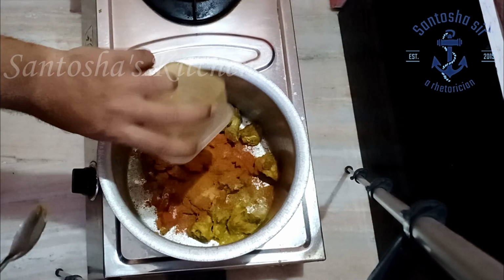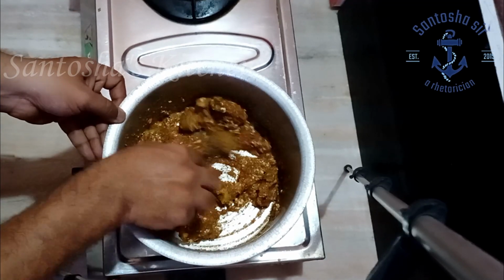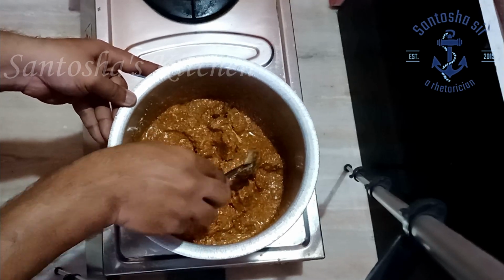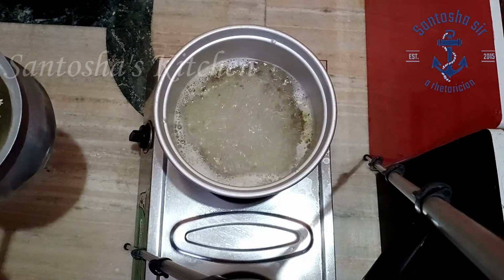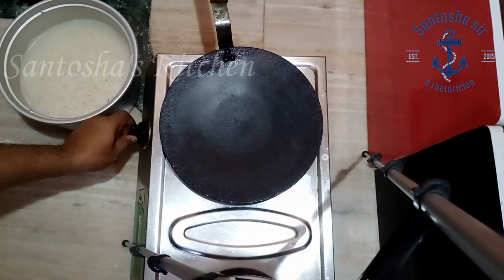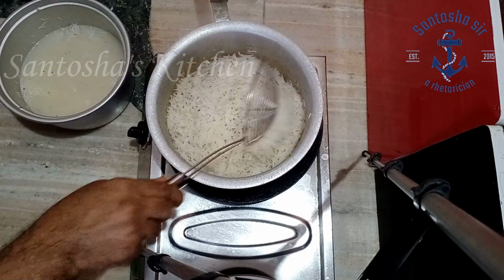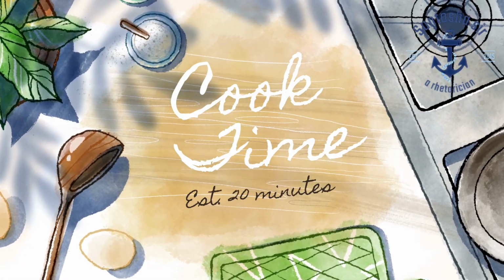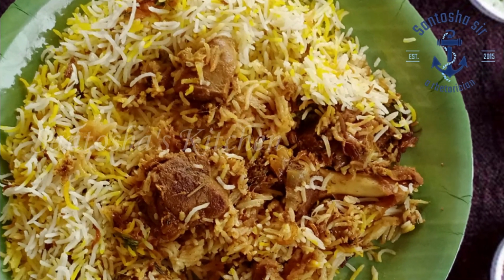Mutton Dum Biryani | Santosha's Kitchen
A Simple recipe of Mutton Dum Biryani with measurements.